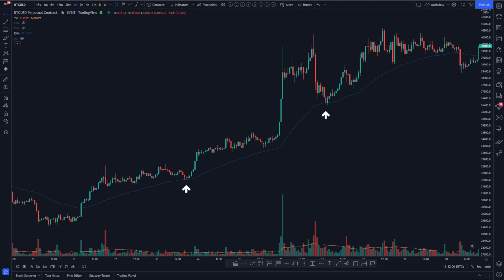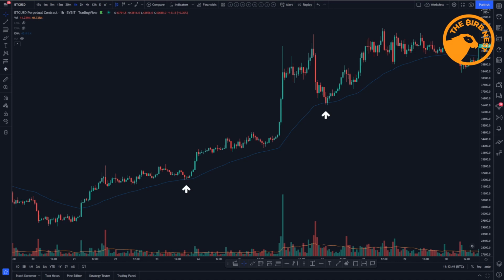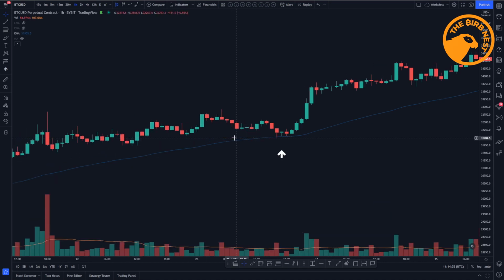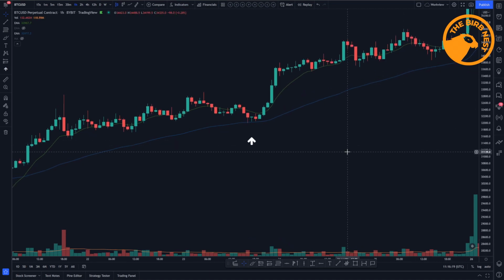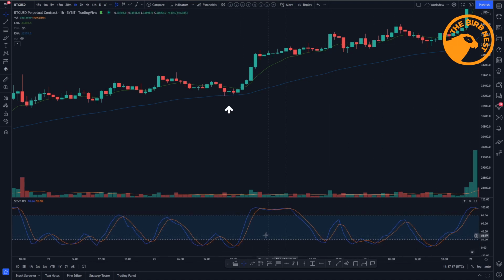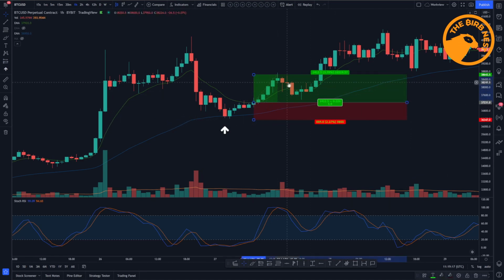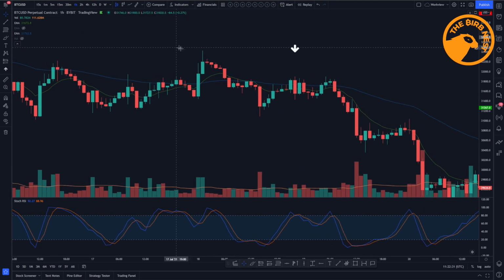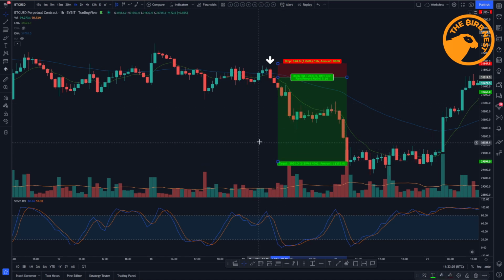How To Spot Trend Continuation - Methods For Spotting The Next Move Up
Earn up to $50 USD worth of CRO when signing up with the following
Enjoy the following Incentives for new users:
Earn up to 10% p.a by staking CRO
2% Deposit Bonus
Earn 0.1% on Taker Orders